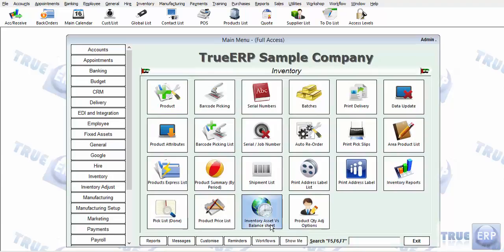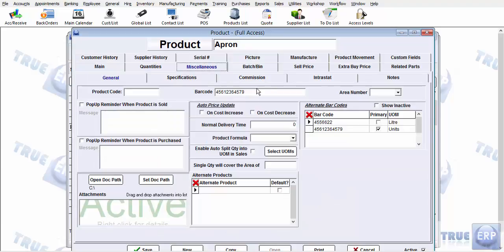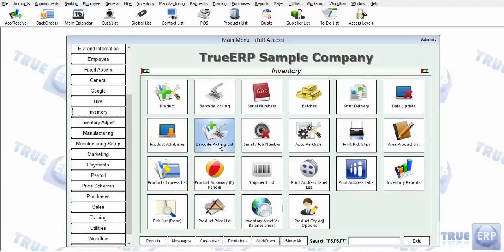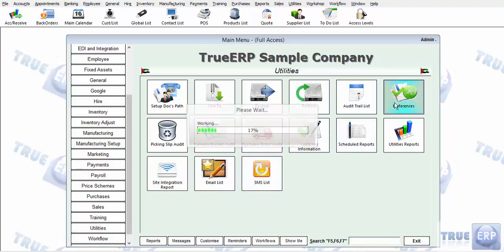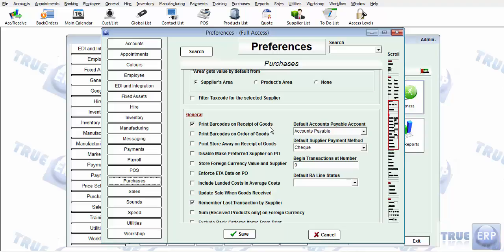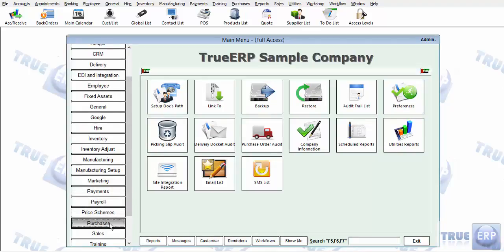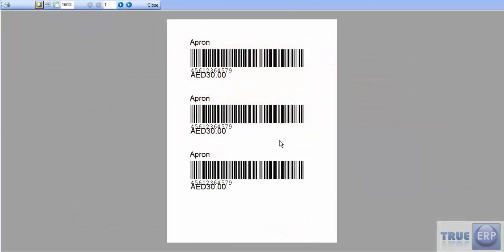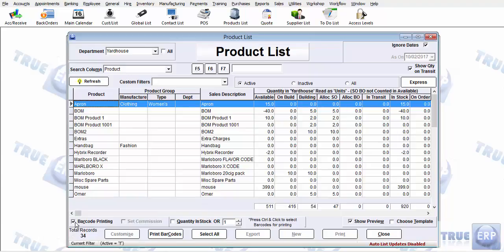TrueERP UAE - Barcode Printing 2017